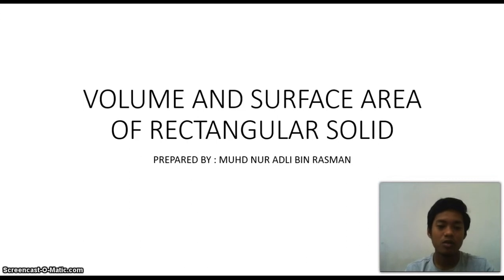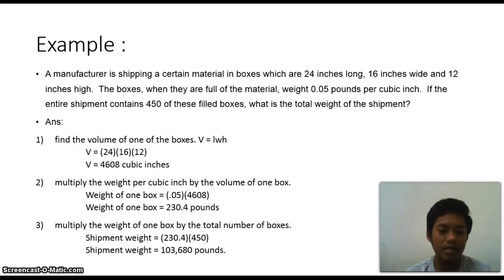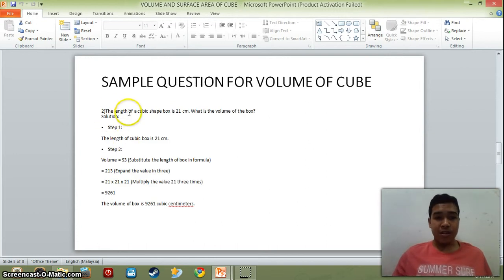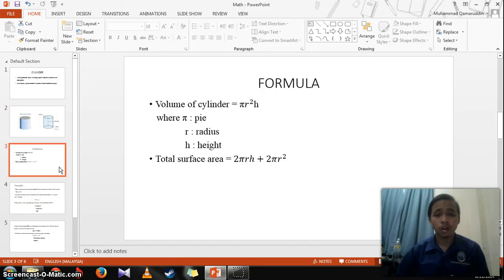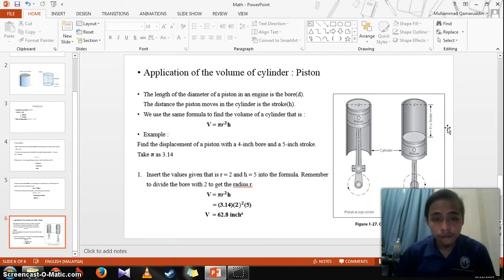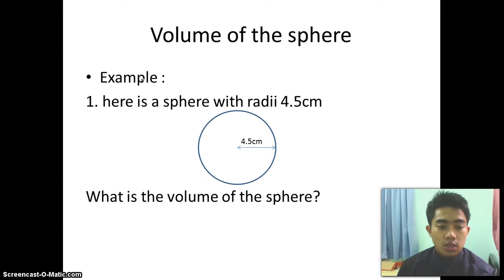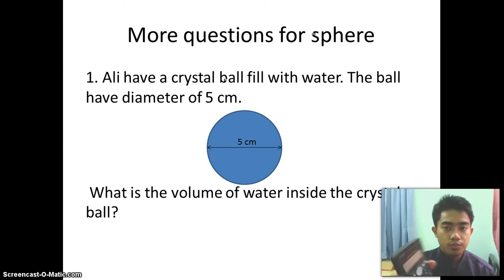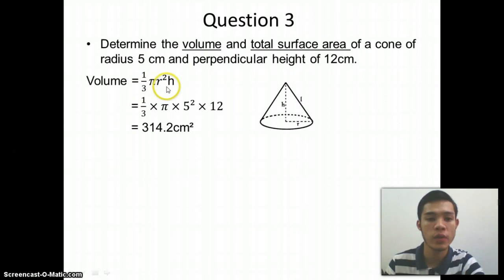Geometry UniKL MIAT 1BME4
1st presenter  : MUHD NUR ADLI BIN RASMAN
2nd presenter : NIK ABDULLAH AFHAM BIN NIK AB. RAHMAN
3rd presenter  : MUHAMMAD QAMARUDDIN BIN YUSOF
4th presenter  : MUHAMMAD LUQMAN BIN BAHA RUDIN
5th presenter  : MUHAMMAD RIFQI QUSYAIRY BIN SHAMSUL ZAHARI